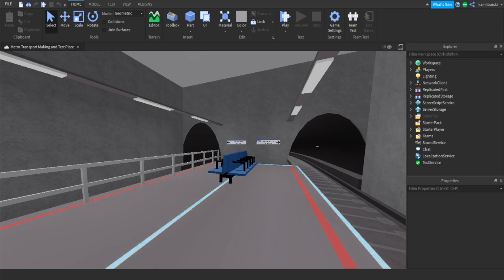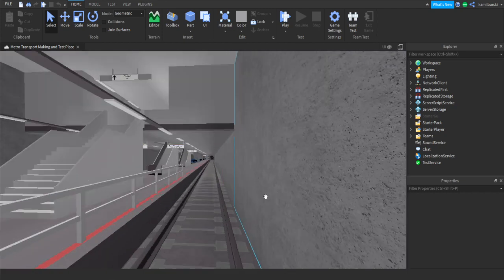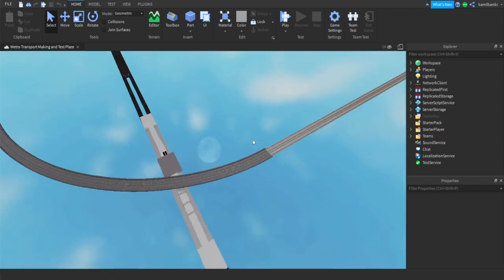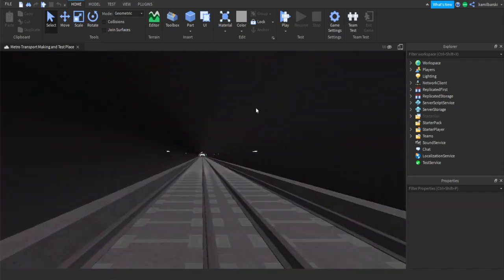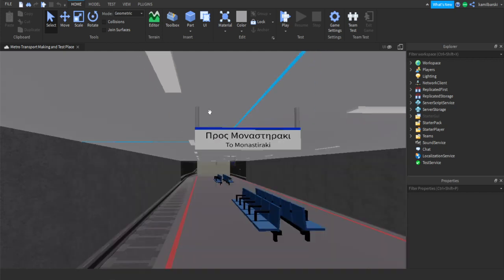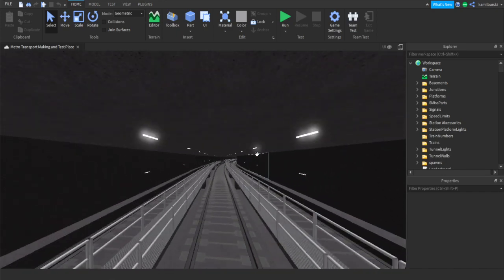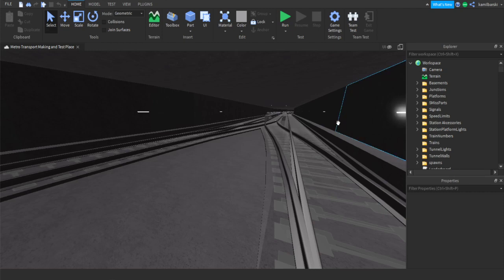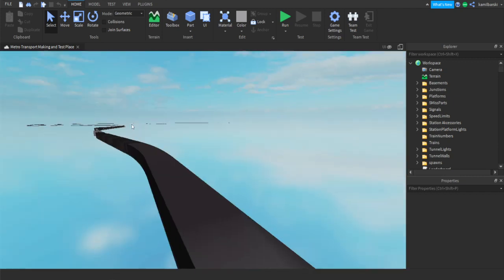Metro Transport June 2021 show Progress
Hello everyone to my new video from Metro Transport progress Video.

Today on line 3 which is in Progress i have done the Ethniki Amyna station and the siding and the fictonal Depot for train spawn.

I hope you enjoy, have fun :D

My pc specification:
Processor : Intel PentiumGold 5400 3.7GHz
Graphic Card: Geforce Nvidia 710GT 2GB
Ram: 8GB
Motherboard: Asrock H310M-HDV
Microfon: Tracer Studio Pro